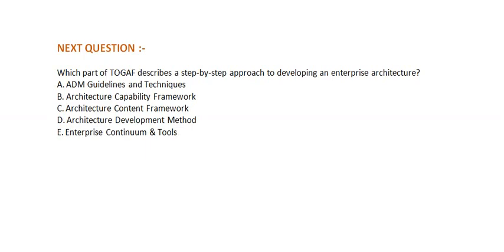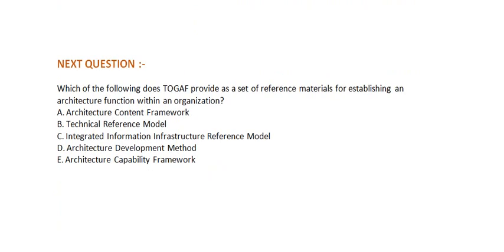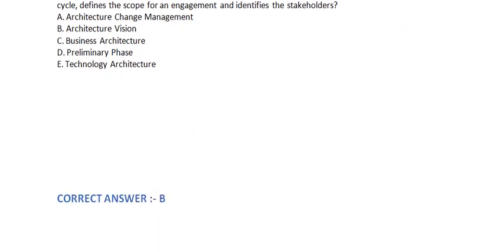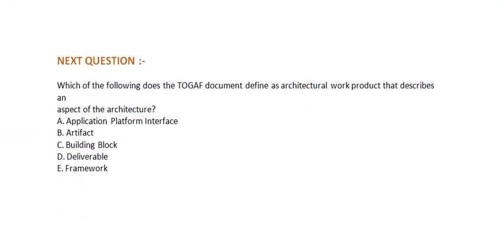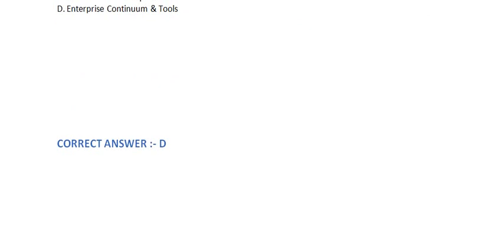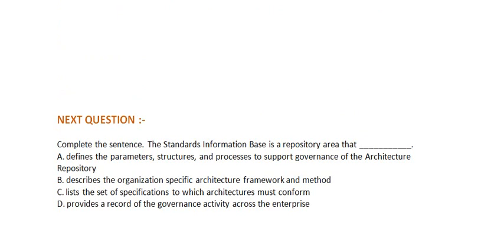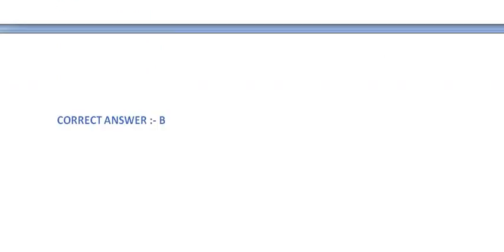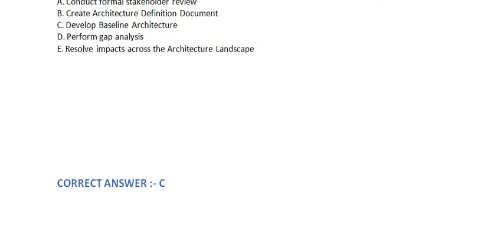Part#17 - TOGAF Foundation (Level 1) -Questions and Answers